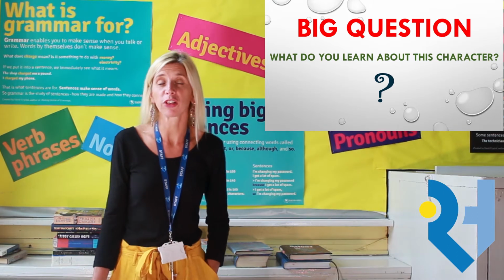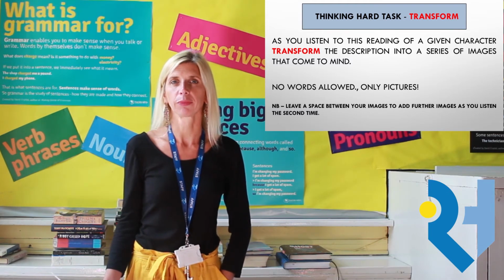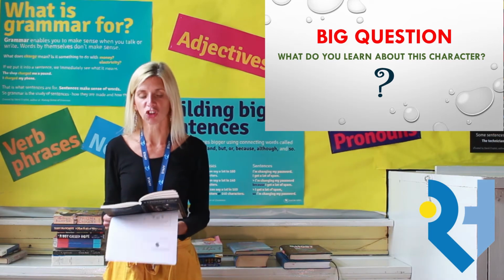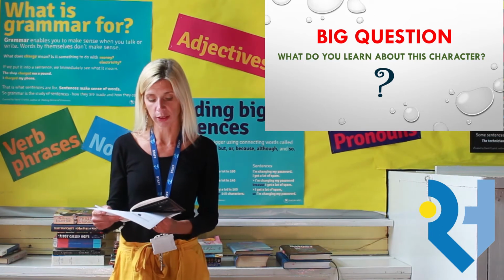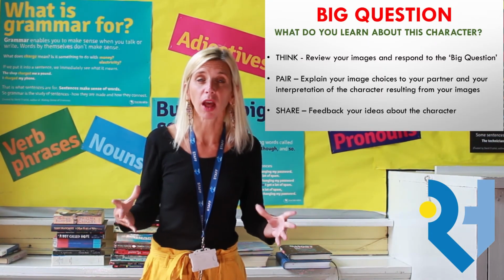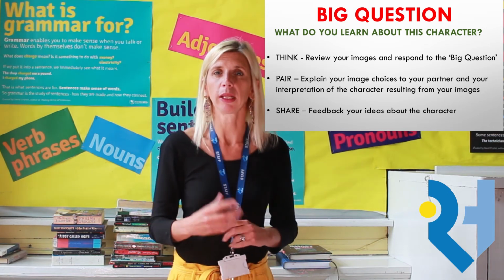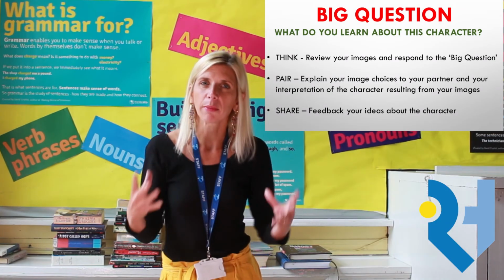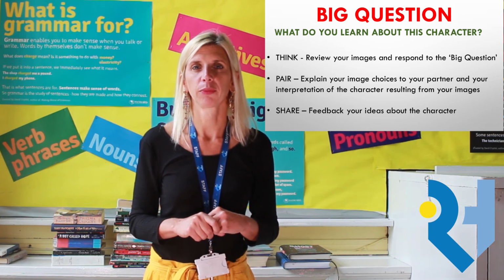Sample Lesson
Mrs Neil delivers a lesson on characterisation.